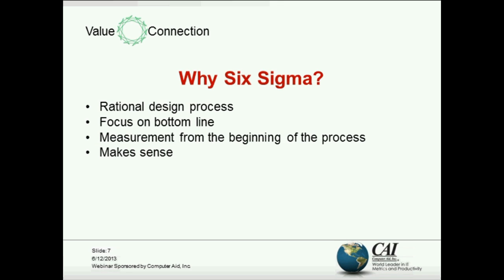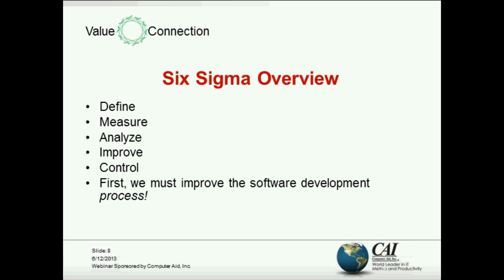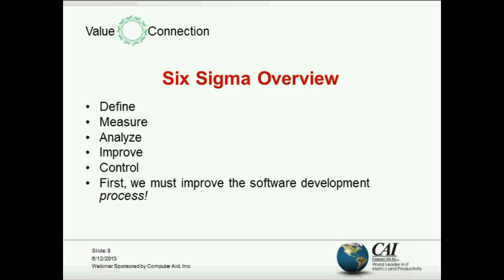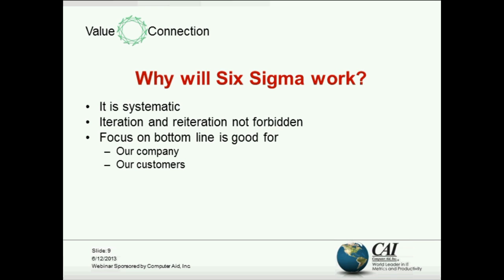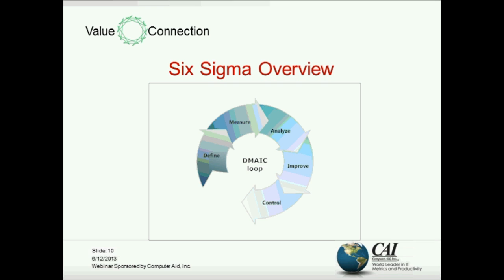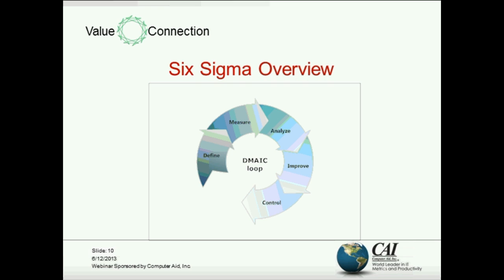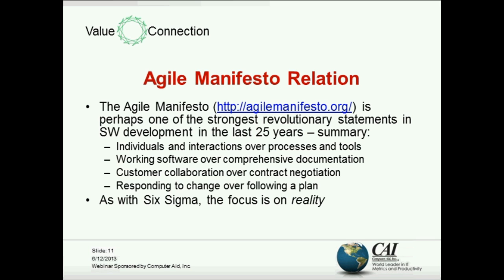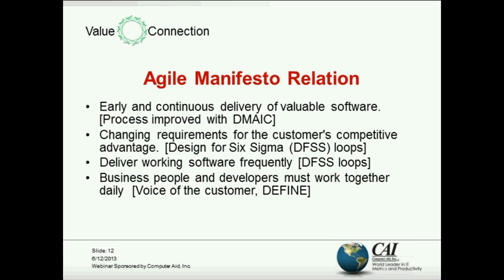Six Sigma for Software Development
With this webinar, the software development team will learn how to use Design for Six Sigma to produce high-quality software from the inception of their projects.

ABOUT THE PRESENTER:
Mr. Kim H. Pries is the author of six technical books on Six Sigma, project management, and testing. He hold two bachelor's degrees and two master's degrees, three of them in Engineering. He is an APICS Certified Production and Inventory Manager (CPIM), and ASQ-certified as a reliability engineer (CRE), quality engineer (CQE), software quality engineer (CSQE), Six Sigma black belt (CSSBB), manager of quality/operational excellence (CMQ/OE), and quality auditor (CQA) as well as being a senior member of ASQ. He also hold a Texas Teacher's license with certification in mathematics, technological applications, technological education, and special education. Five of his books are co-authored with Jon M. Quigley as well as over forty magazine articles. He and Jon Quigley are founders and principals of Value Transformation LLC (valuetransform.com), a consultancy dedicated to providing training aligned with the books and other educational topics.